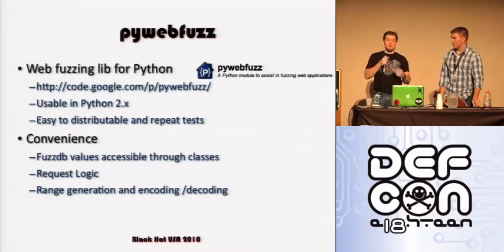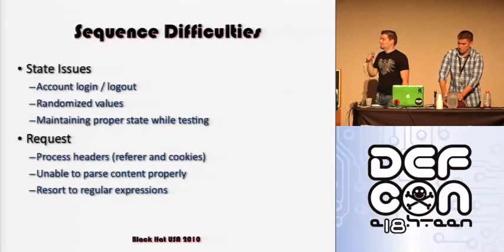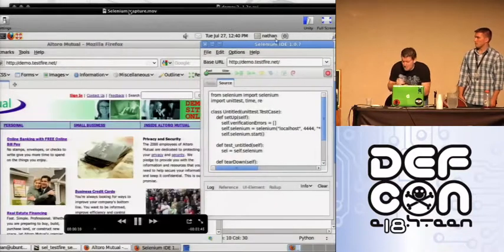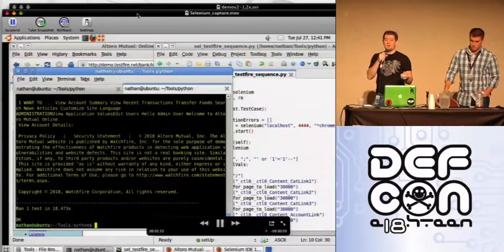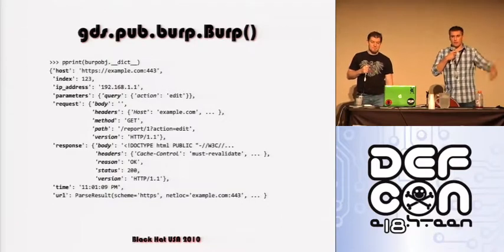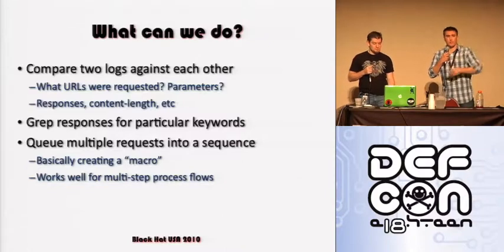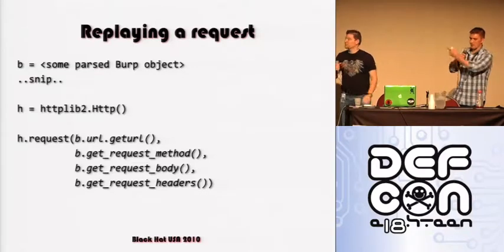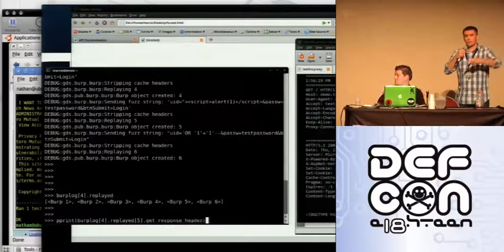DEFCON 18: Constricting the Web: Offensive Python for Web Hackers 2/4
Speakers: Nathan Hamiel, Marcin Wielgoszewski

It seems that everything is a web application nowadays. Whether the application is cloud-based, mobile, or even fat client they all seem to be using web protocols to communicate. Adding to the traditional landscape there is rise in the use of application programming interfaces, integration hooks, and next generation web technologies. What this means for someone testing web applications is that flexibility is the key to success. The Python programming language is just as flexible as today's web application platforms. The language is appealing to security professionals because it is easy to read and write, has a wide variety of modules, and has plenty of resources for help. This additional flexibility affords the tester greater depth than many of the canned tests that come with common tools they use on a daily basis. Greater familiarity plus flexible language equals tester win!

In this presentation we introduce methods with which to create your own clients, tools, and test cases using the Python programming language. We want to put testers closer to the conditions in which they are testing for and arm them with the necessary resources to be successful. We also discuss interfacing with current tools that people commonly use for web application testing. This allows for pinpoint identification of specific vulnerabilities and conditions that are difficult for other tools to identify.